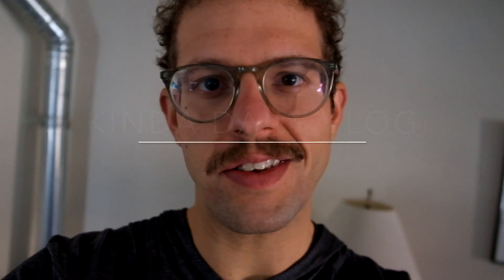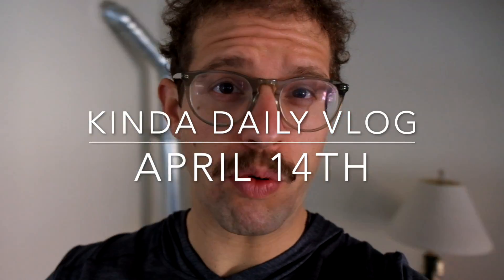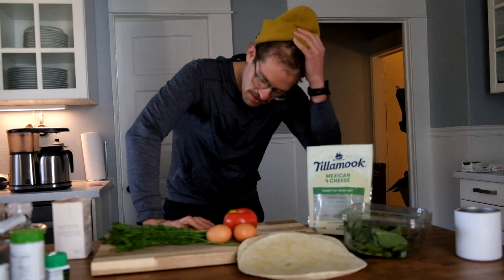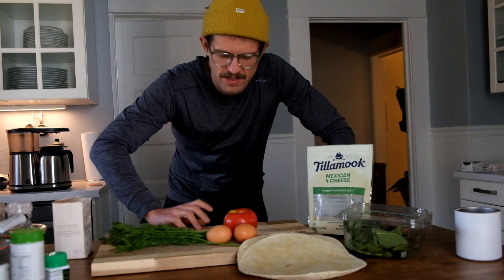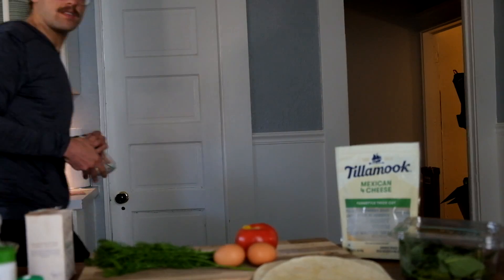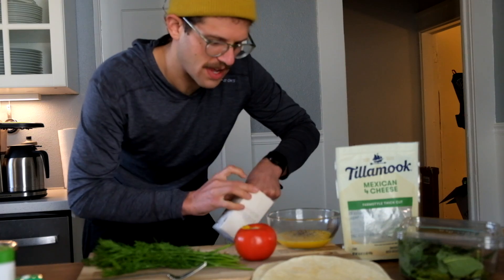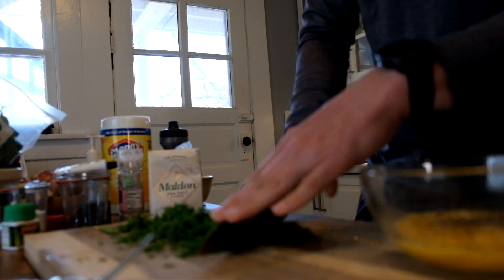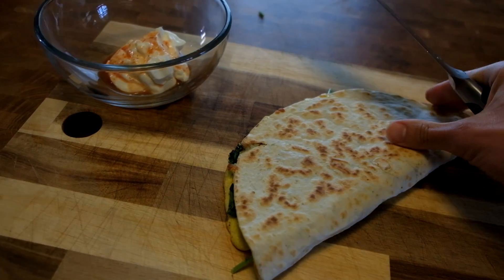WE MAKE A TORTILLA - Kinda Daily Vlog April, 13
Daily Vlog - STAY SAFE